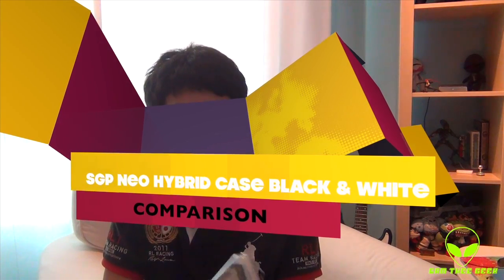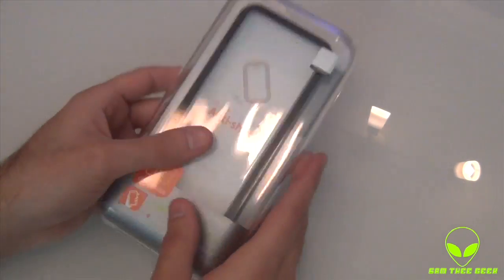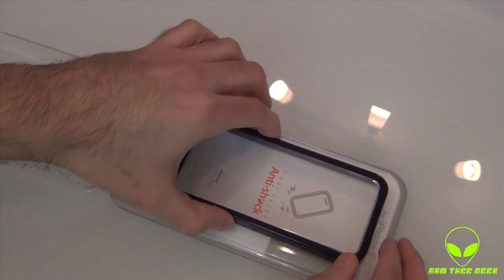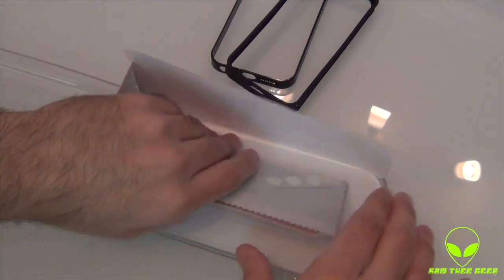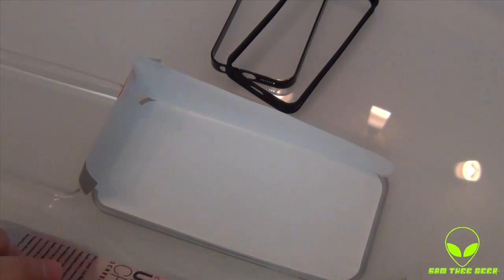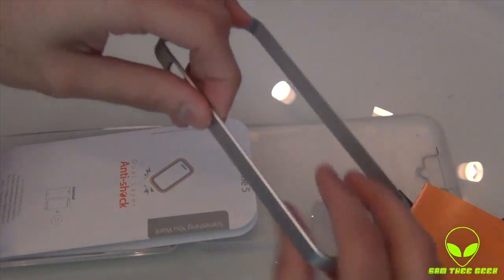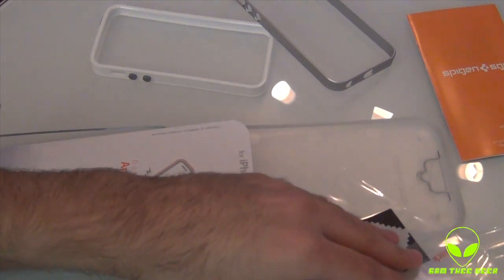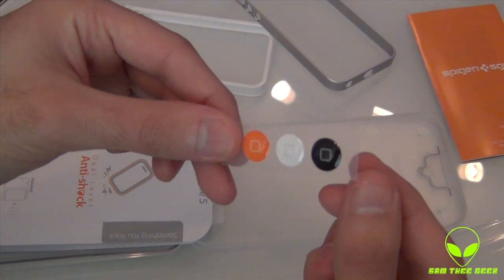SGP Spigen iPhone 5 Neo Hybrid EX Black & White Unboxing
This video is about SGP Spigen iPhone 5 Neo Hybrid EX